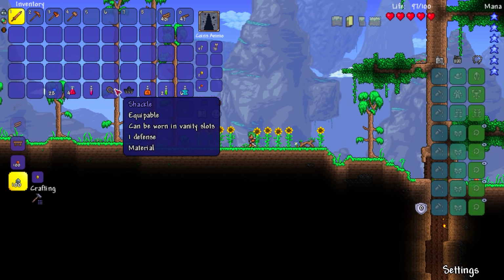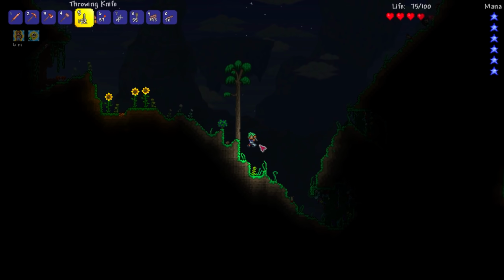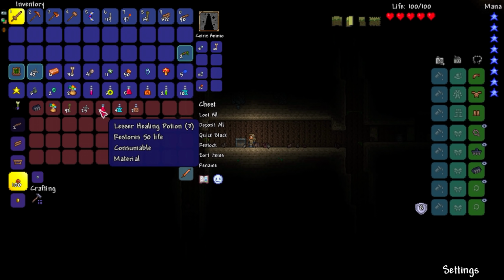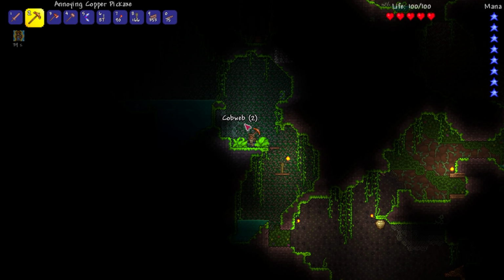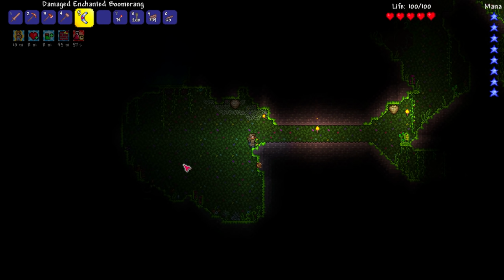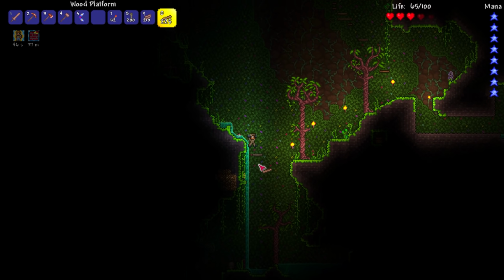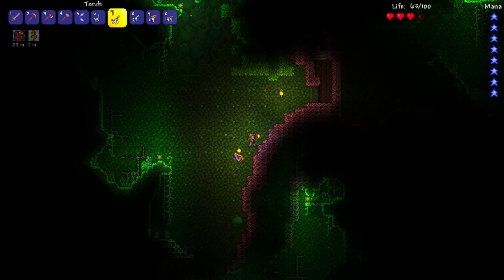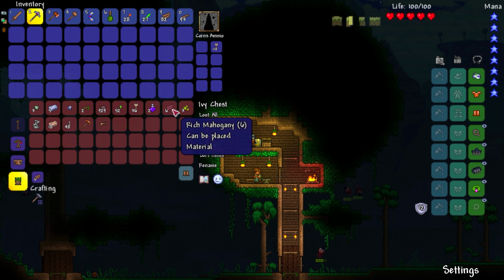Into The Jungle We Go | Let's Play Terraria Episode 2 (Newest Update)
This Terraria 1.4 let's play is on the latest Terraria update (Journey's End) and will be in episodic format (episode 1, episode 2, etc.) at about 30 minutes per let's play Terraria episode. I am so happy to be starting this second channel off with a game that I love very much. I have played Terraria almost as long as I have played Minecraft and am so excited to record this series. Psssssssssst, hey you! Yes you! I would really appreciate a subscription if you would like to watch me in the future :-)